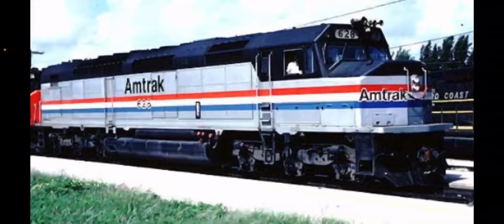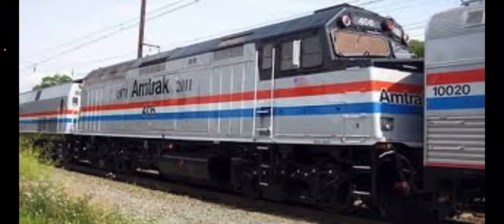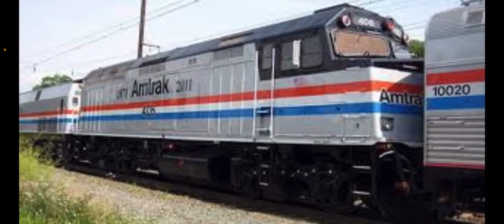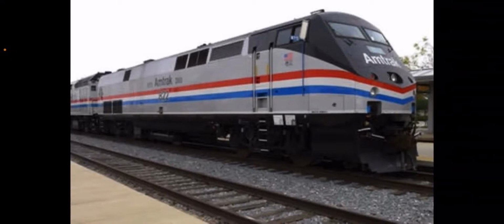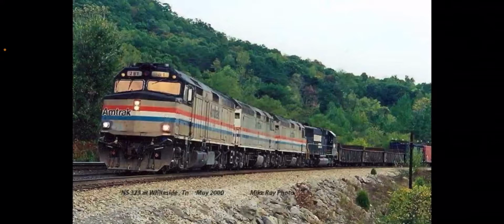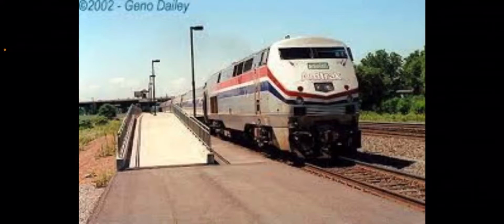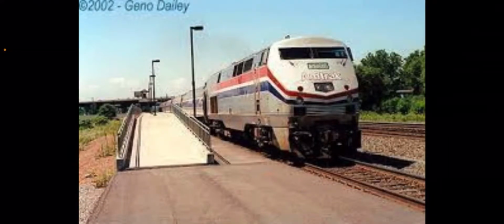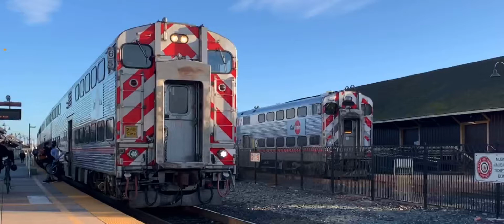My opinion on retired Amtrak locos